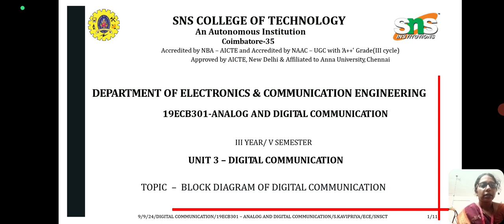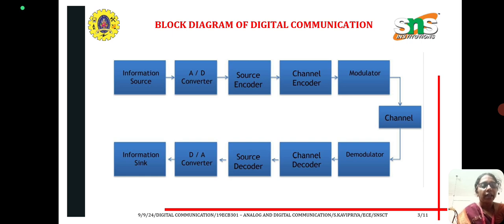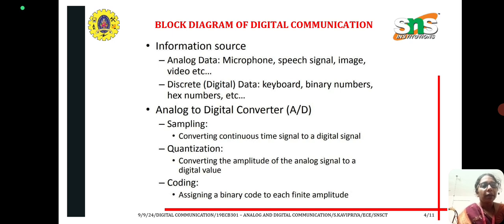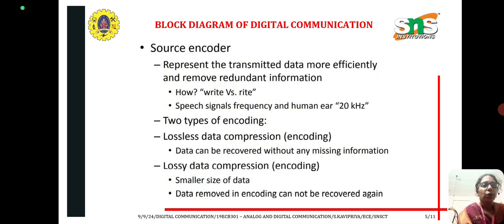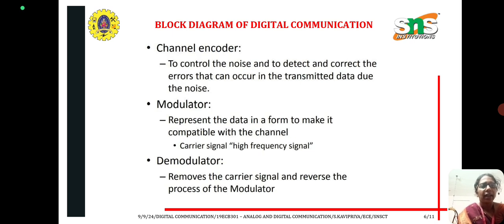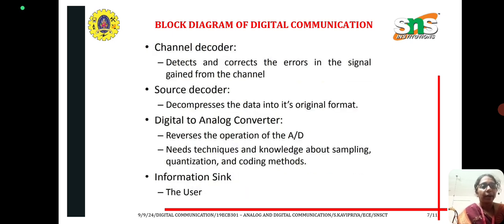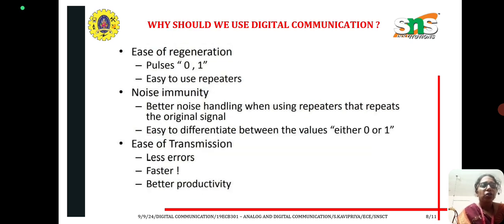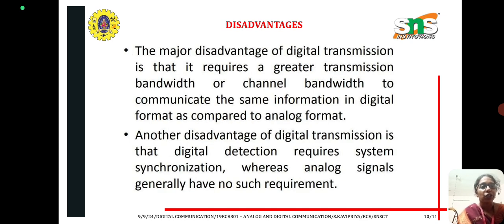Block diagram of Digital Communication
This video is about various blocks in digital communication and it's functions